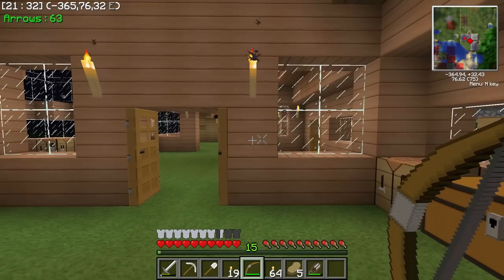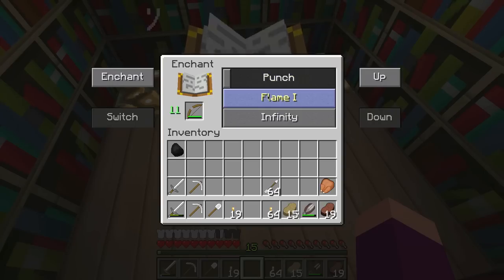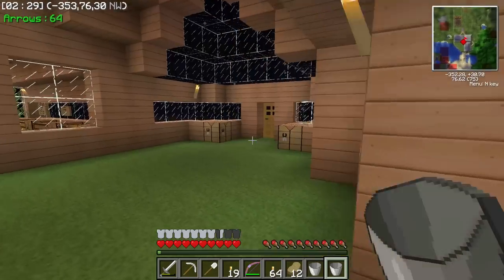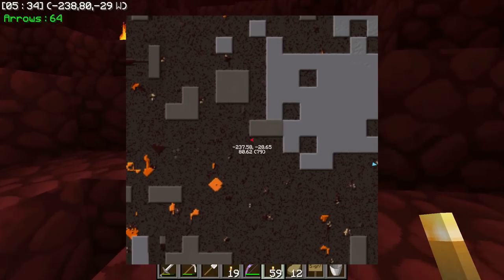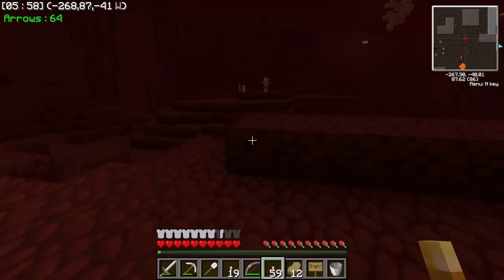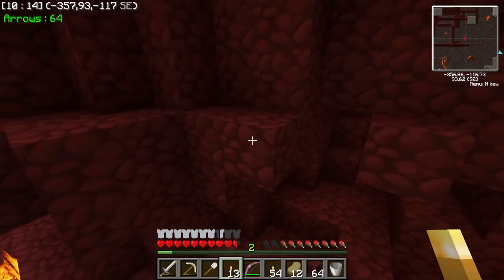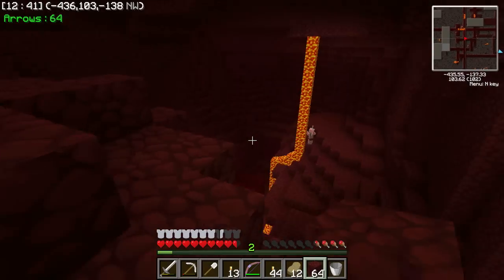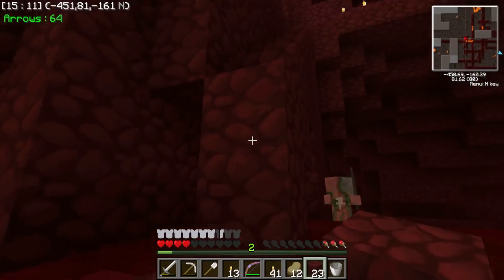Minecraft: Journey To The End w/David - Episode 39 - Nether Time!